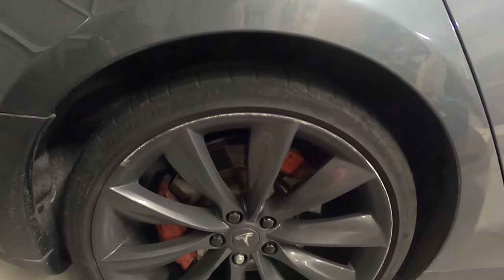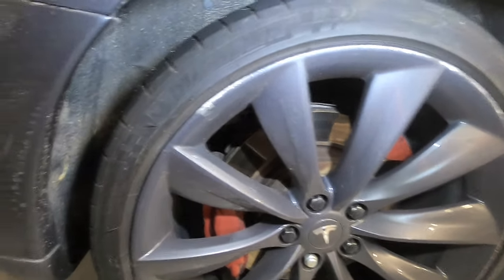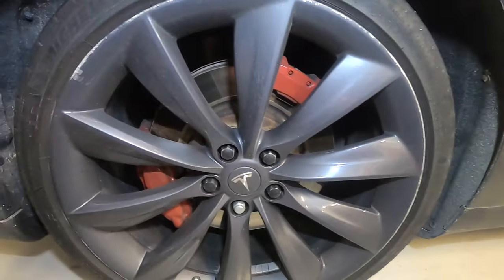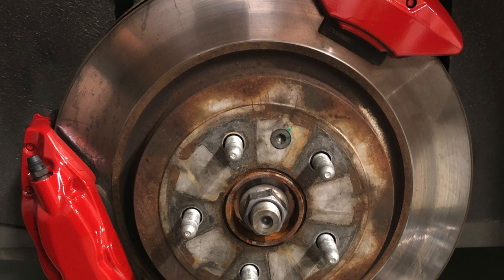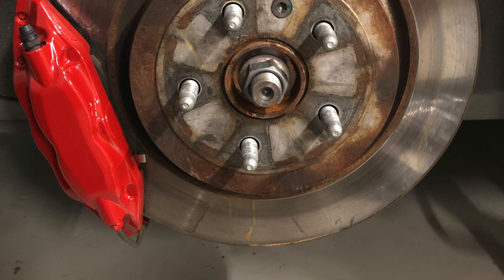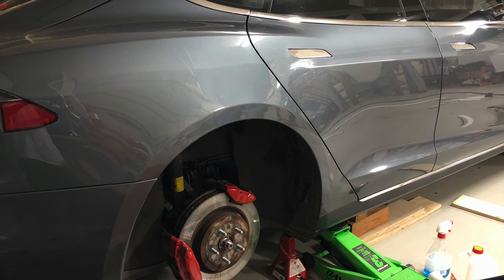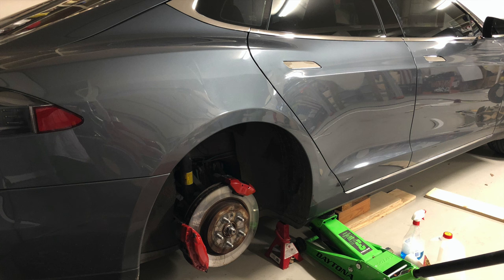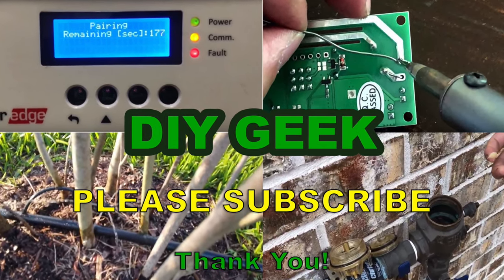PAINTING TESLA BRAKE CALIPERS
Painting your Tesla brake calipers are super easy and cheap.

I only spent $8.25 for all 4 sets of calipers.

The process of painting the brake calipers are the same for all cars and trucks. For best result you simply need to be patient and careful when painting your brake calipers. Cover more than you need will ensure you will not get into trouble.

Thanks ... 🙏🙏🙏